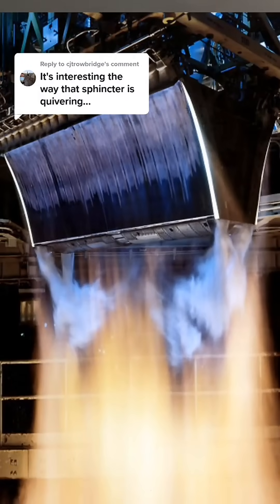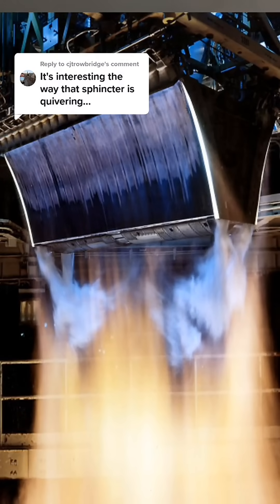Aerospikes vs Rocket Engines: Which Is Better?